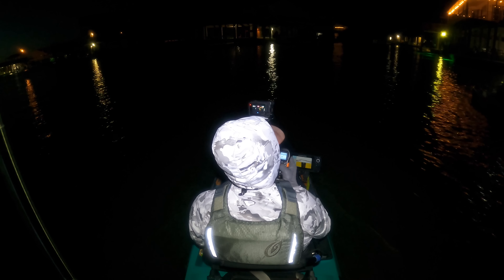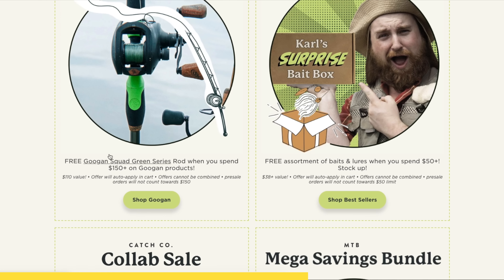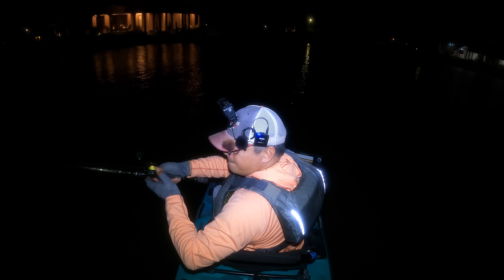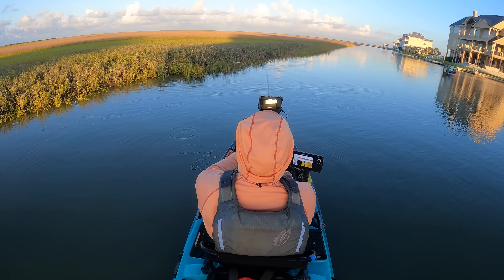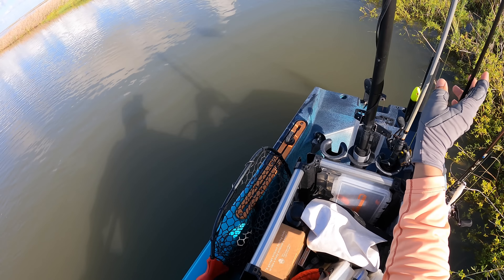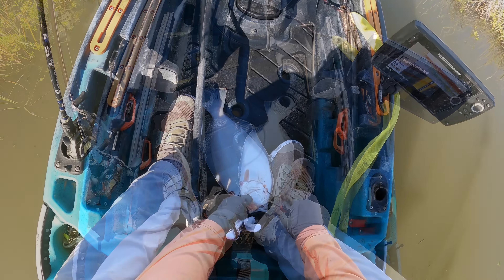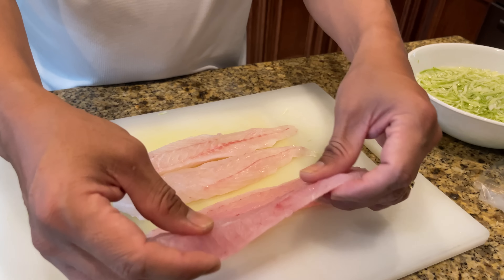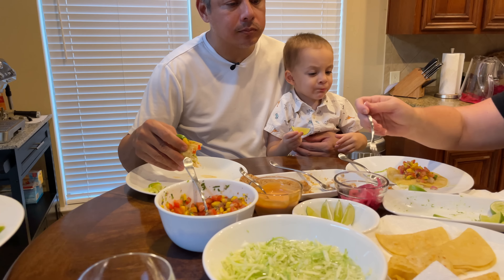(S6 Ep4) The Holy Grail of Kayak Fishing (Catch, Clean, Cook)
Welcome to West Bay Galveston inshore kayak fishing on the upper Texas Gulf Coast! Most anglers dream about being able to kayak fish this area because of its secludedness. Catching is just too easy when you come here.

*Get early access to new products, exclusive access to member-only items
*Karl’s Tackle Insurance - replace up to 4 lost hard baits per year, up to $20 per bait ($80 value)
*Member-only Perks

Simms Solarflex Hoody
Skelly Swim, Paddle Tail
Skelly Shrimp
Beast Walker, Topwater
Storm 360 GT Coastal, Jig Head 4/0  1/4 oz (for Paddle Tails)
Owner Twistlock 3X Weighted Hook 4/0  3/16 and 1/8 oz
Karl’s Amazing Baits Freestyle Jr  3" Paddle Tail
Lure Holder, Big Jig Launch Pad (for Kayak)
Power Pro Braid, Main Line (10#)
Seaguar Fluoro, Leader Line (15#)
Cuda Micro Scissors
Rod Glove
Fish Gripper, Rapala

Would you like to know what’s happening on the water? 8 & 9 August 2022 Fishing Report